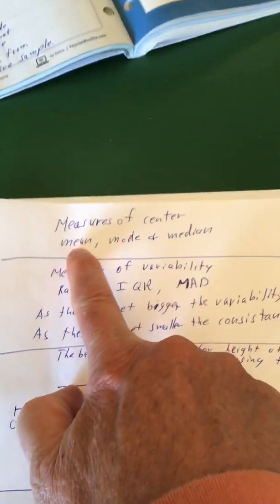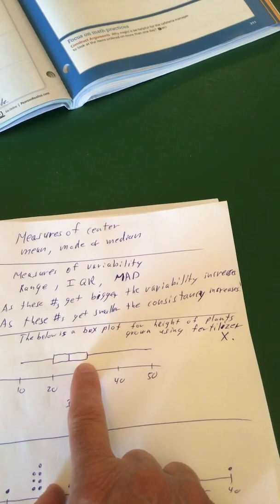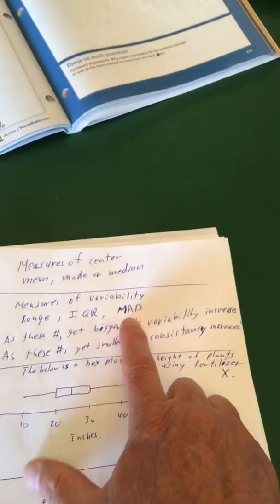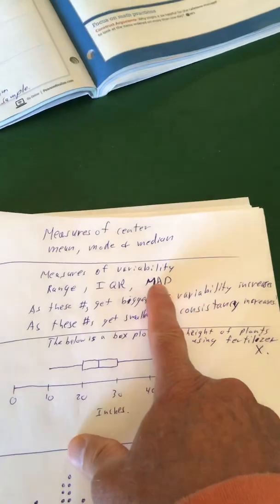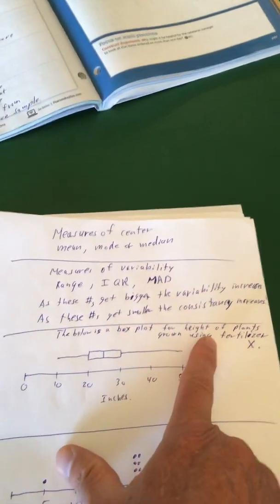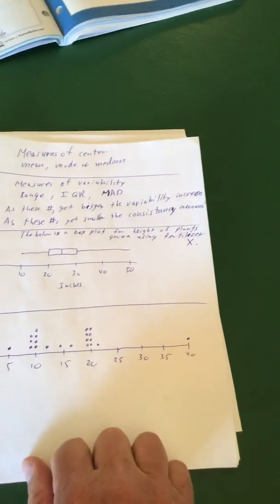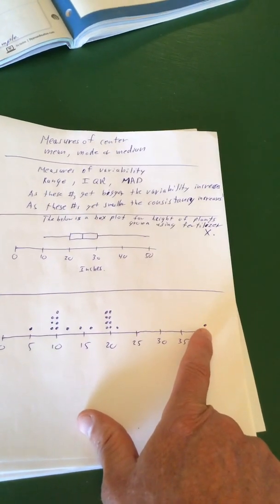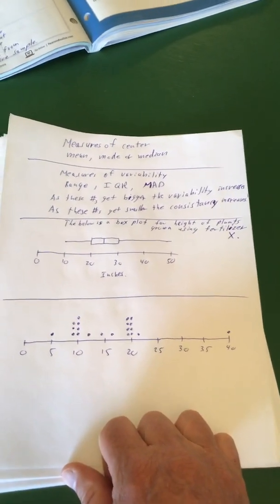Math 2 May4th week make inferences from one box plot or dot plot